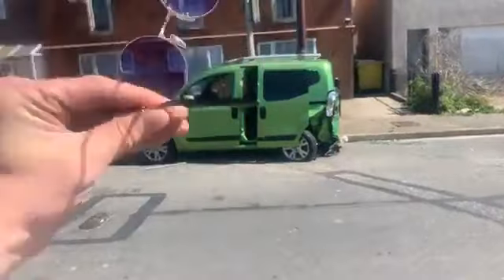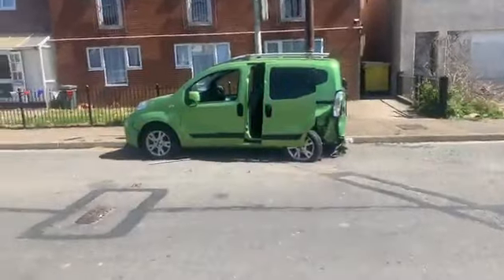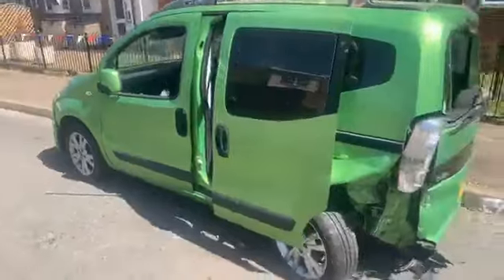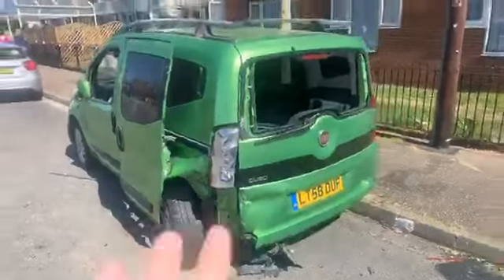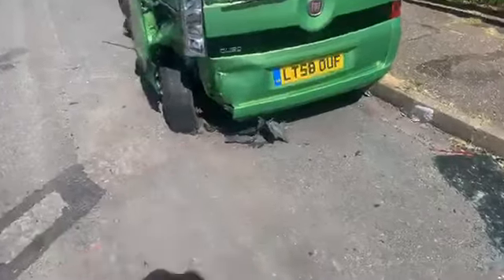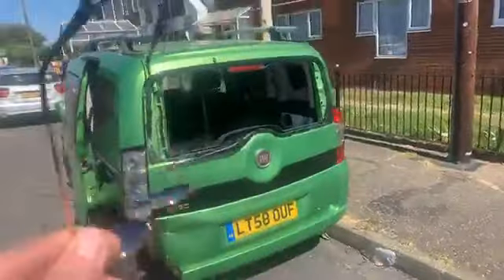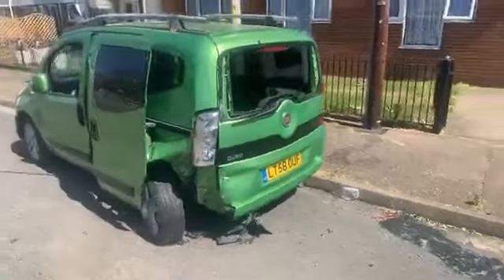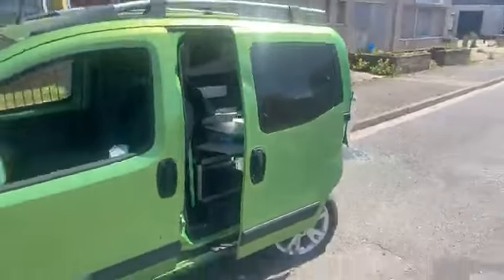This car should not be in our Jaywick high street should it